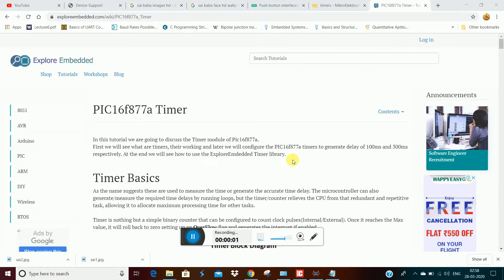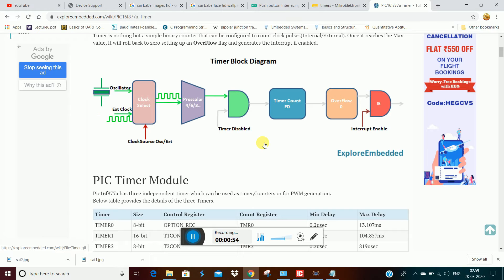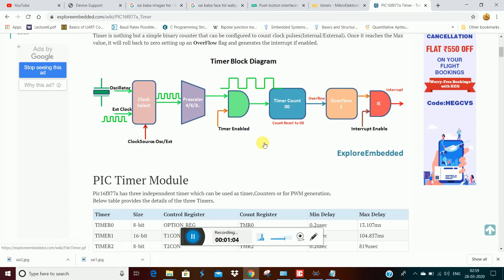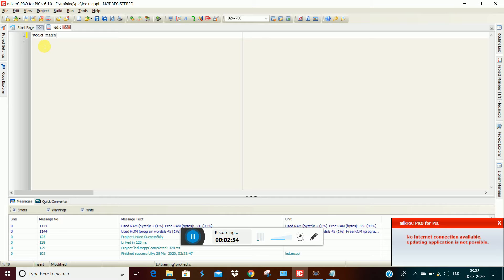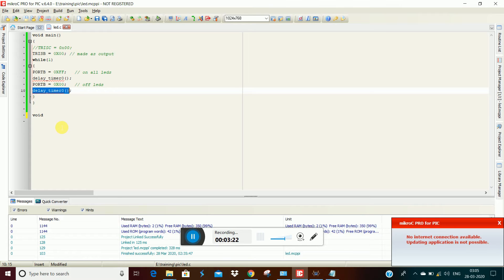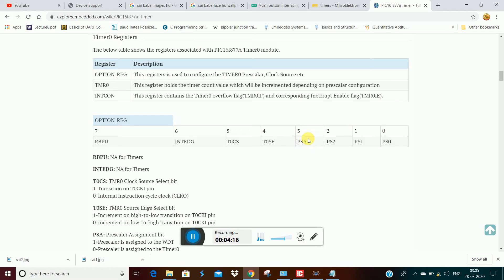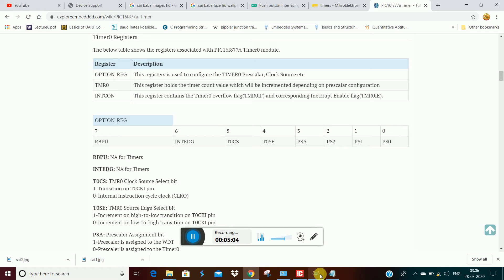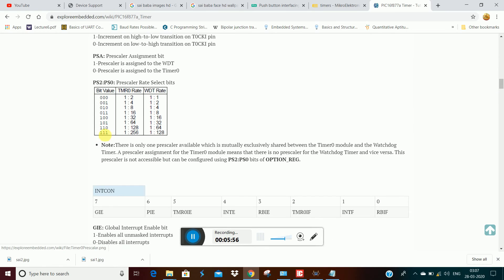Timer0 programming with Pic Microcontroller in Tamil| Hylobits| Embedded Tutorial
For any doubt and clarifiaction .
For Industrial and College projects .
Hylobits,
no.64/48
lakeview street,
Near pilliayar kovil street,
taramani
chennai - 600113.